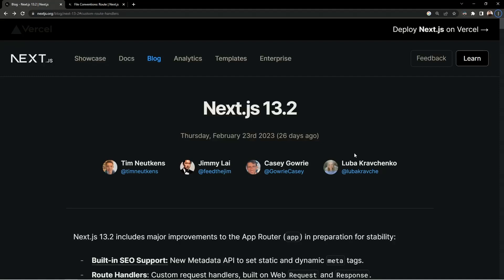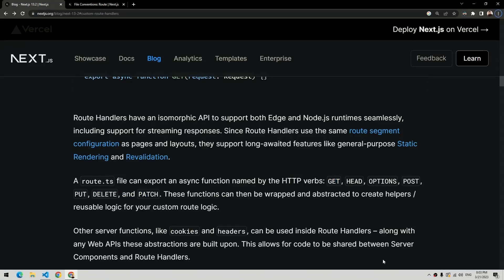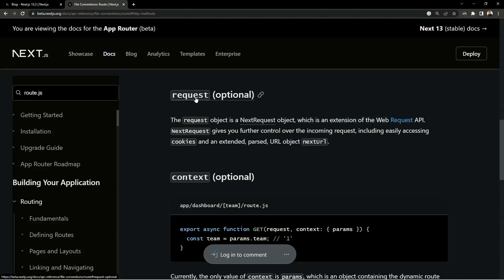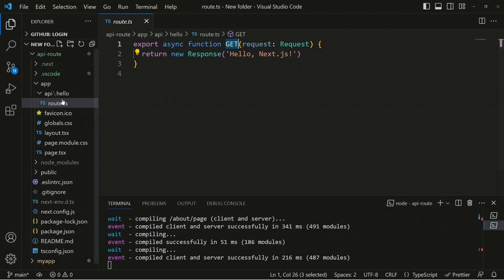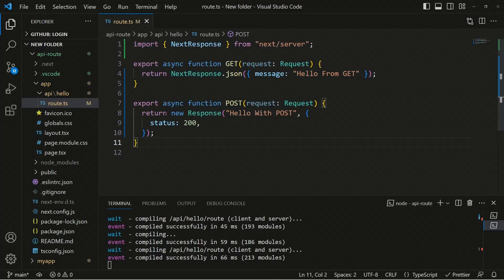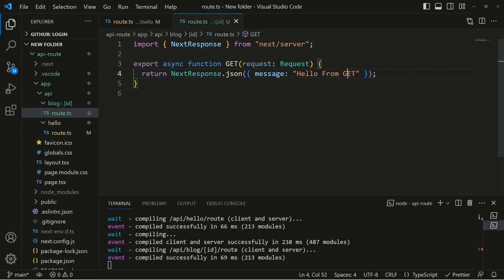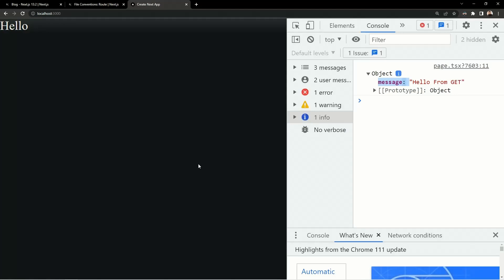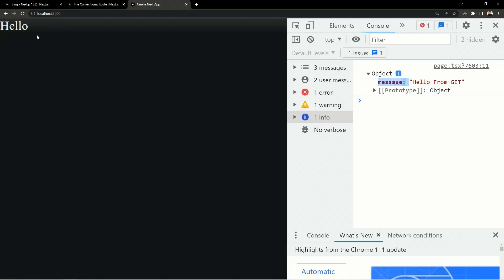How to create API Routes in Nextjs 13 (Complete Overview) 🚀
In this tutorial, we explore Next.js 13 API routes with "app" directory with route.js file. We walk through the steps to create API endpoints and test them using Postman. Additionally, we cover how to use dynamic routes, slug routes, route query params and  the built-in API middleware and other common tasks. With Next.js 13.2, API Routes have received further enhancements, making it even easier to build API endpoints. Join us as we dive into the world of Next.js 13 API Routes!

And don't forget to check out our Next.js playlist for more tutorials and tips.

Timestamps:
0:00 Introduction
0:20 API Routes in Nextjs 13
4:36 Creating API Route
6:55 Creating Dynamic API Route
9:22 Slug Routes
12:28 Query Params
14:22 Fetching Data From NextJS App

 Next.js API Routes, dynamic routes, Postman, Next.js 13.2, api with nextjs 13